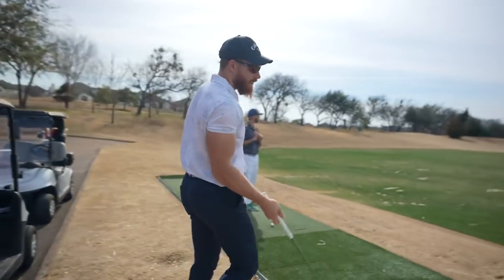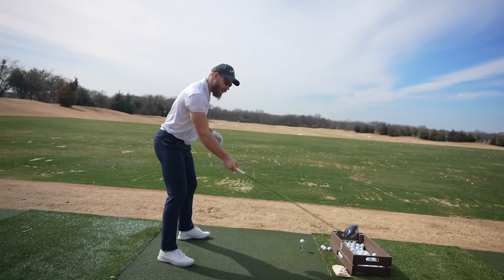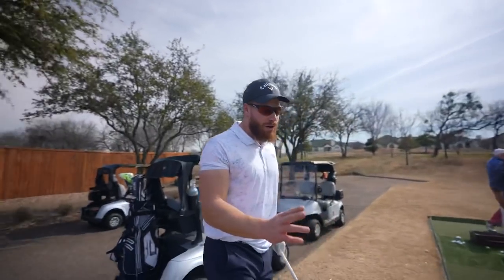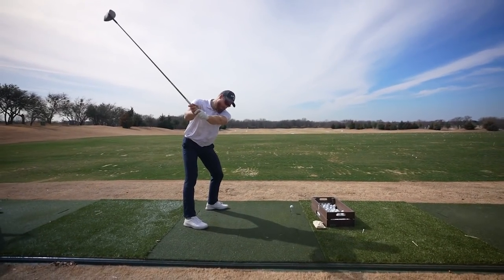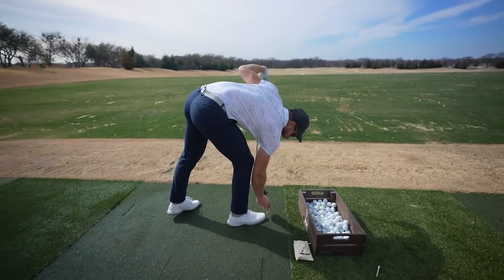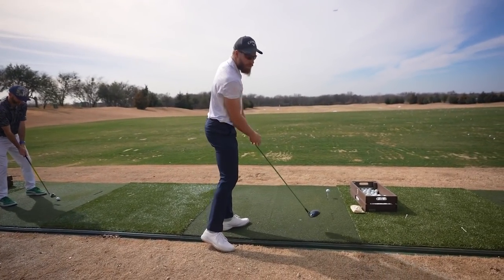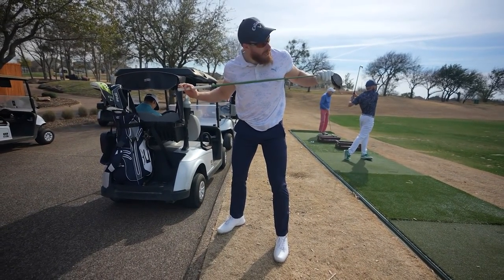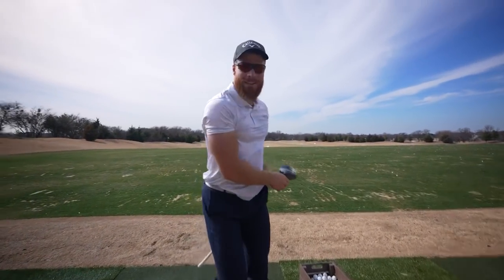How to Hit STRAIGHT Drives! | Hit Long Drives w/o Launch Monitor | Driver Training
Knowing how to quick fix a mishit is one of the most important assets of a Long Driver.

Make sure to follow @regecygolf9893 for more educational content!